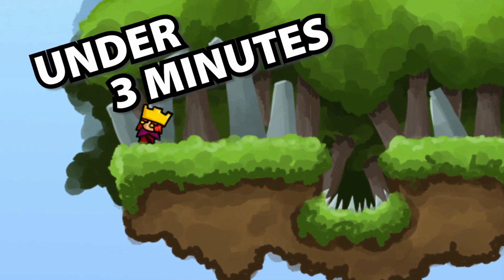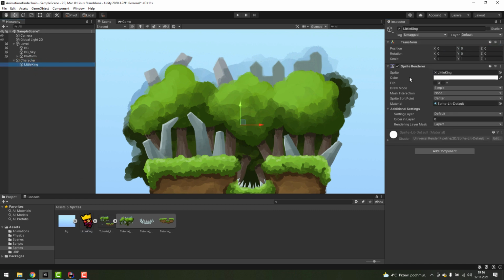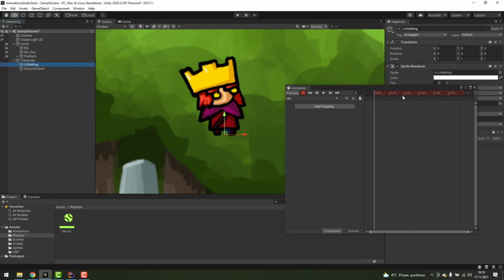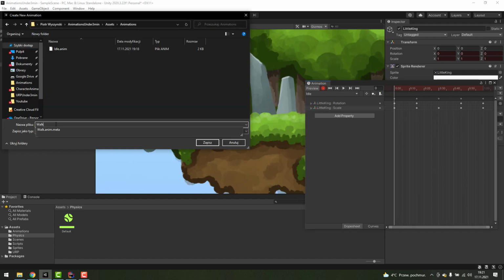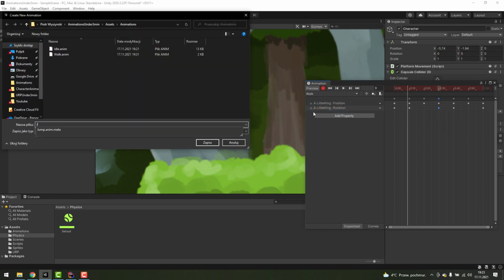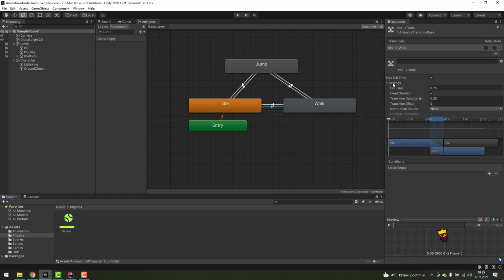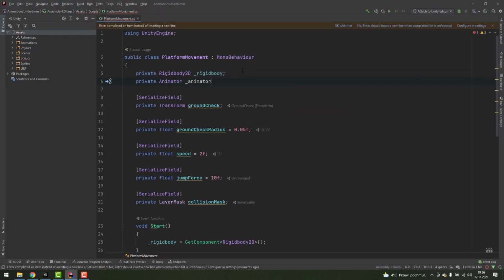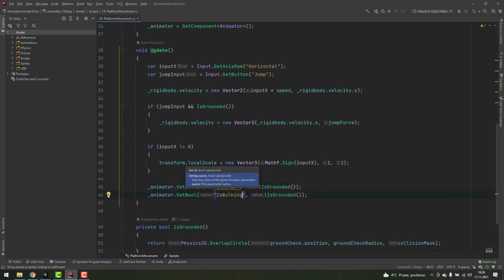Unity Tutorial: Animate your character in less than 3 min (idle, walk, jump)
In this unity tutorial we will animate our character in less than 3min. We will create 3 animations idle, walk and jump and all of that using single sprite! Beginners tutorial! The power of Unity really allows us to make magic with very limited resources!

As a part of this video we will create three animations (idle, walk and jump) and add them to the platform movement created as a part of this tutorial: